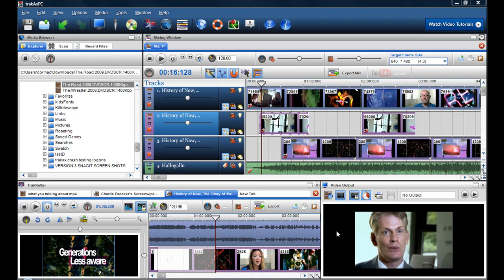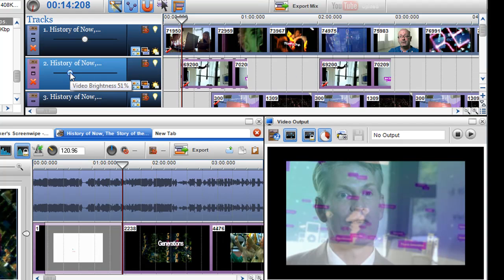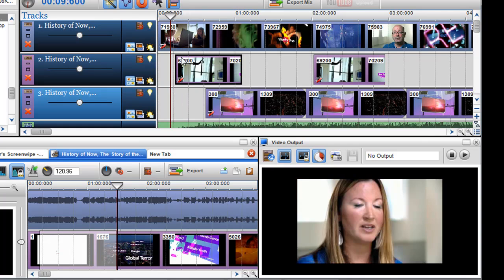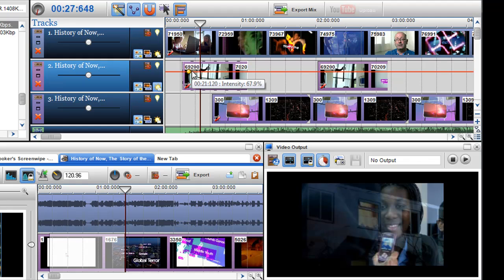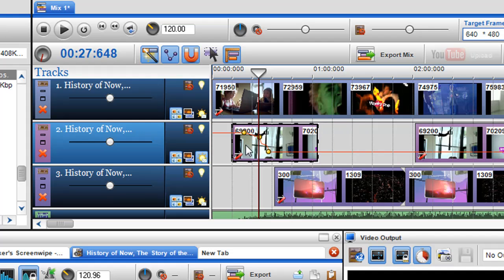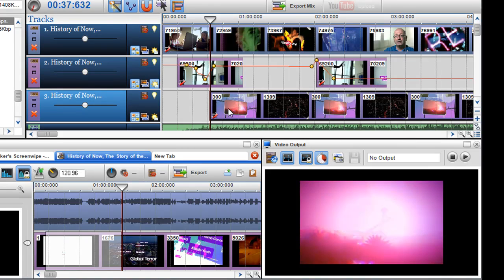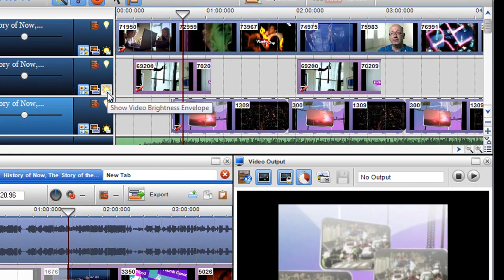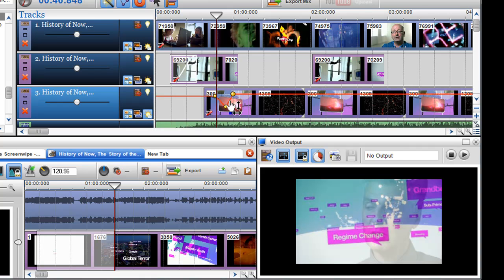How to blend videos in trakAxPC Pro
In this video I show you how you can blend multiple channels and segments of video in trakAxPC using the video intensity bar, the fade tool and the video brightness envelope.

You can access our forums to ask any questions @